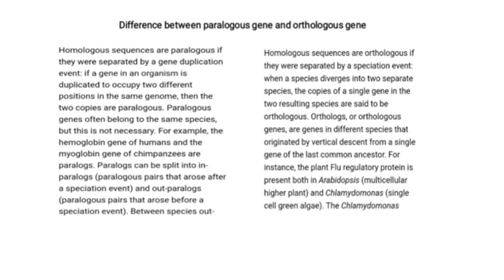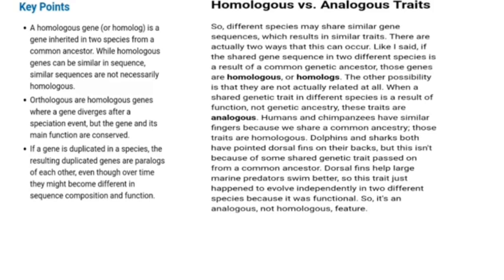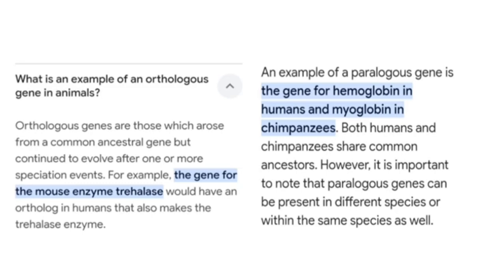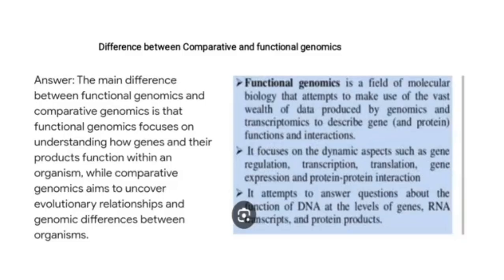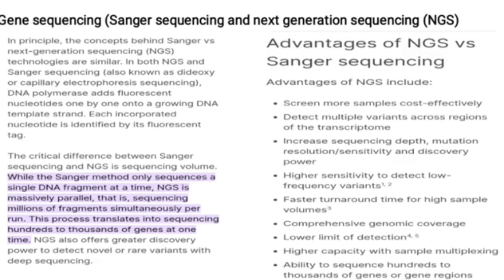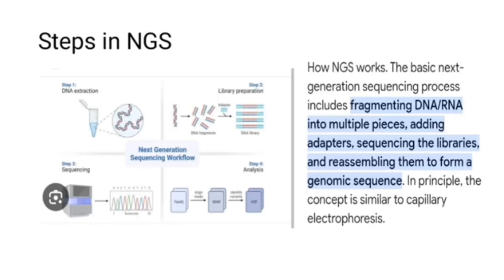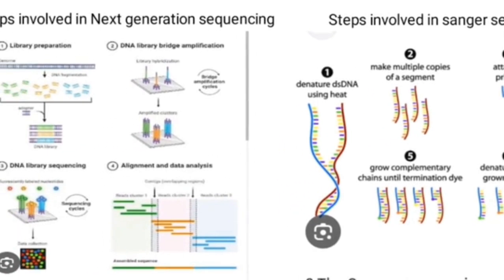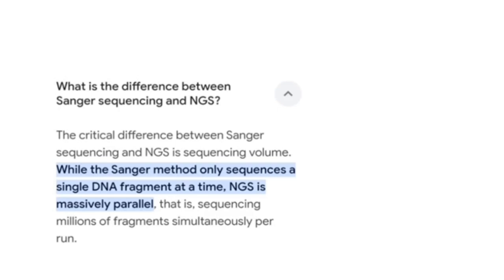September 18, 2024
Revision class for BCH 418 HUMAN GENOME PROJECT.